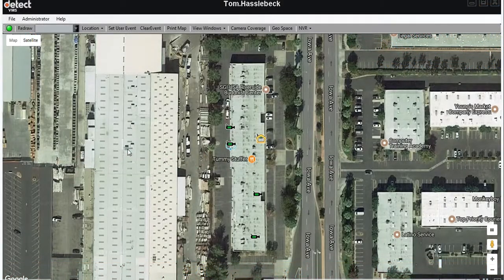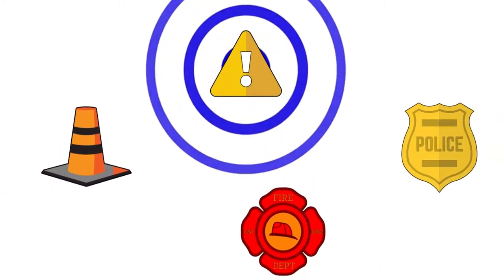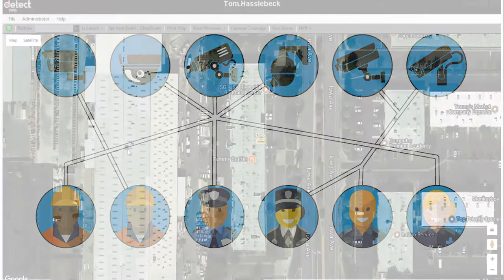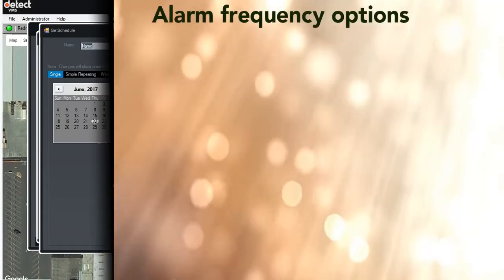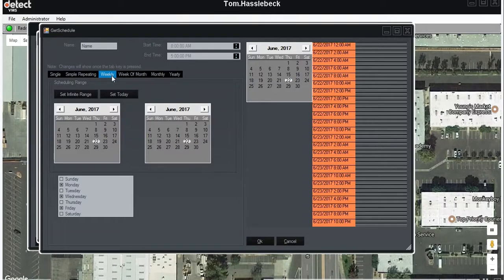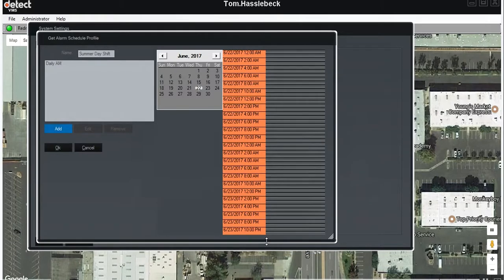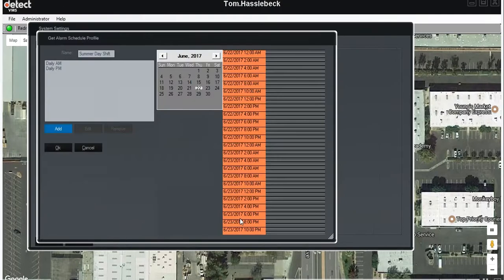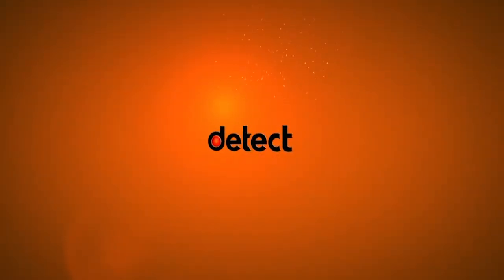Creating Alarm Schedules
Alarms are a powerful and customizable way to alert a Group or User that an intrusion has occurred. Detect VMS allows an administrator to create alarm notification schedules that can be applied to any asset in the VMS.